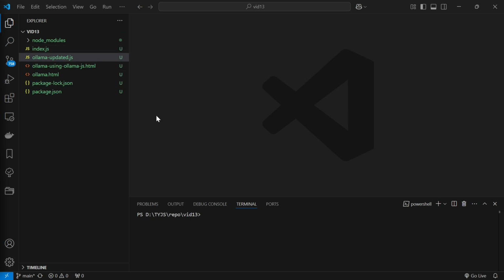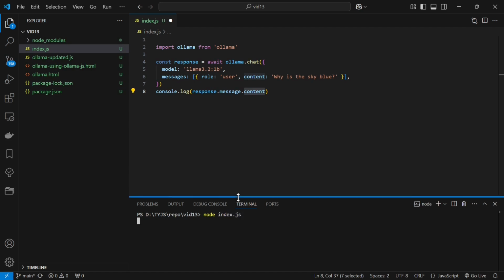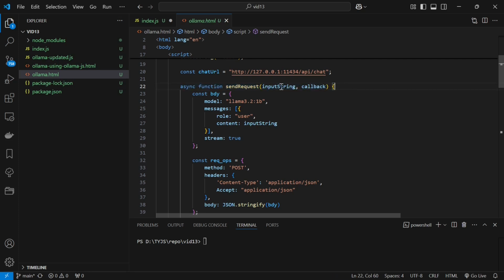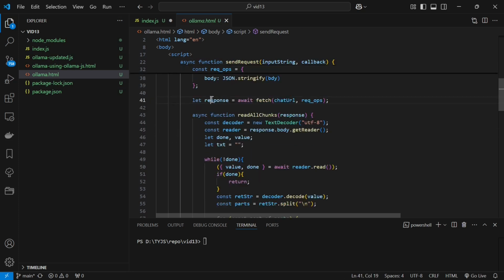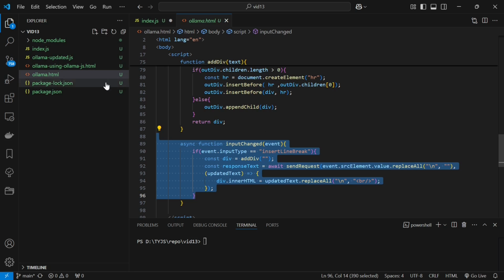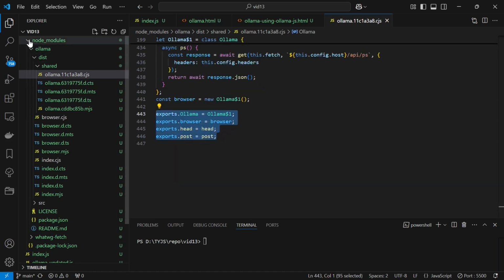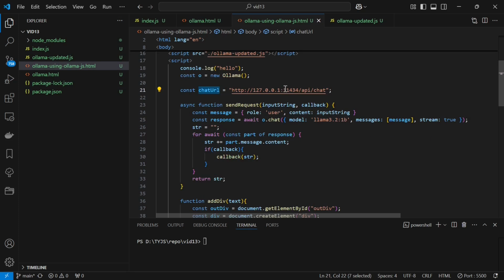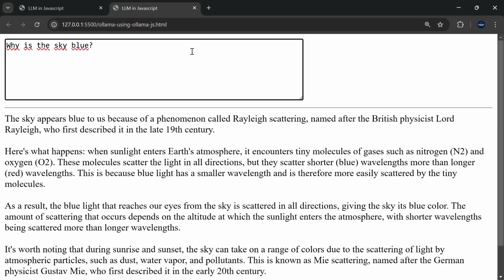Generative AI 04: three ways to use ollama in javascript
Three ways to use ollama in javascript:
1- server-side in node.js
2- in the browser using fetch
3- in the browser using ollam.js